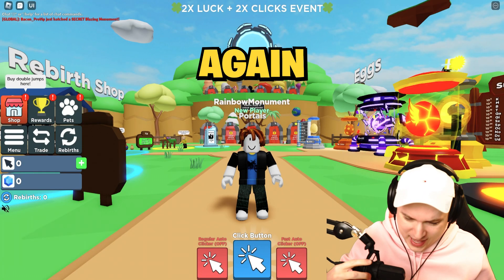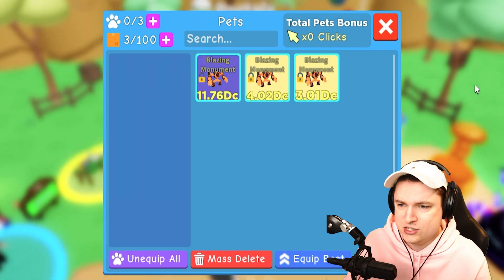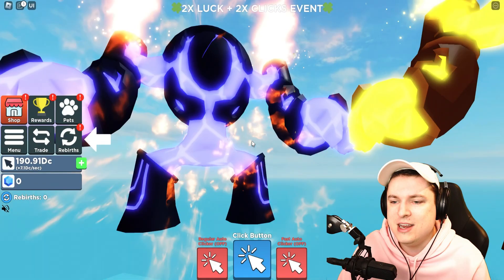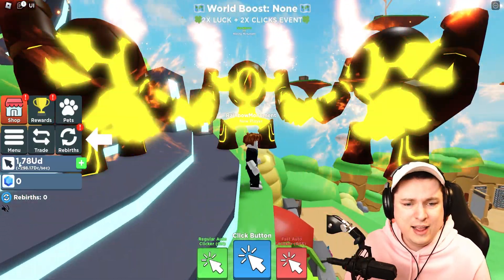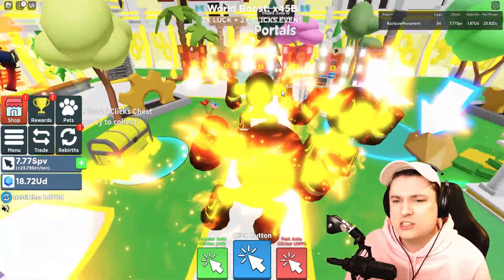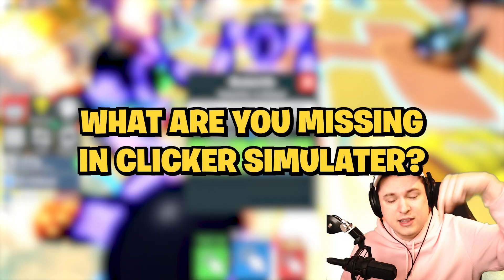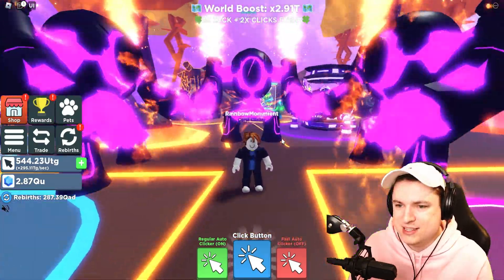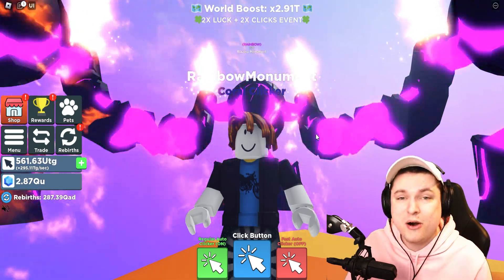NOOB SPAWNS WITH FULL RAINBOW BLAZING MONUMENT PET TEAM IN ROBLOX CLICKER SIMULATOR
NOOB SPAWNS WITH FULL RAINBOW BLAZING MONUMENT PET TEAM IN ROBLOX CLICKER SIMULATOR Today in roblox clicker simulator we are checking out the new RAINBOW full blazing monument team in the game!